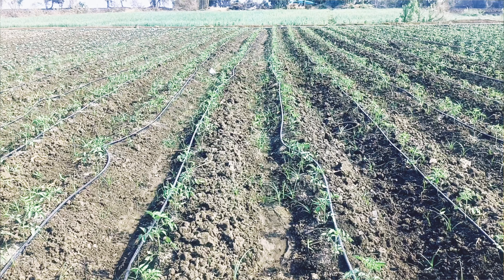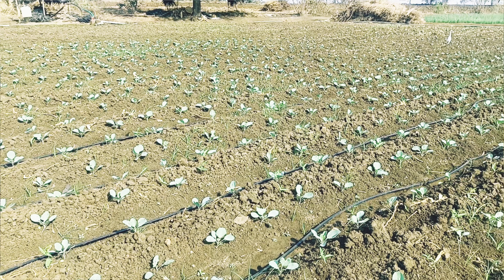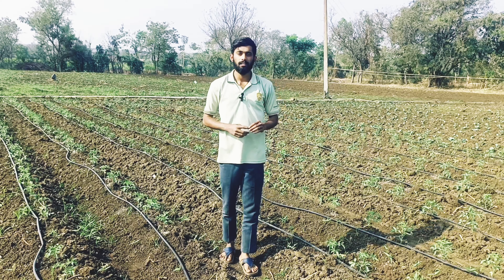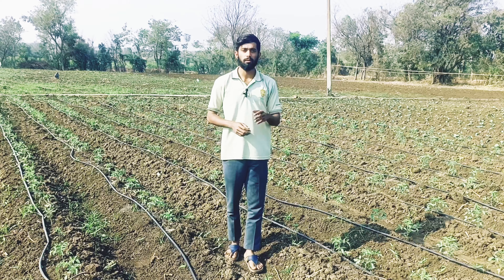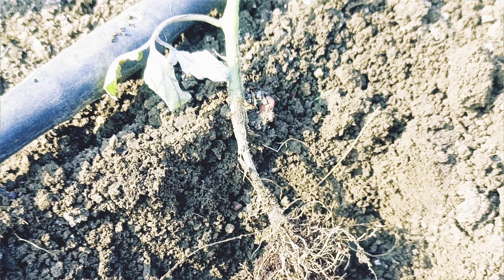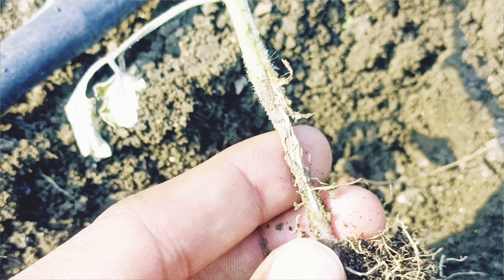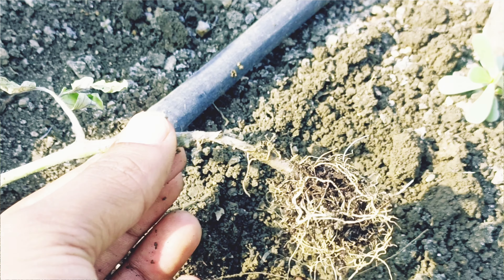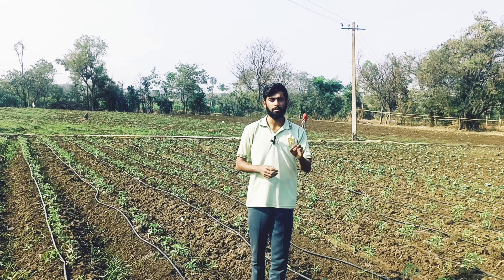నాటు వేసిన తరువాత రైతులు చేసే మొదటి తప్పు దాని వల్ల చాలా వరకు పంట నష్టం జరుగుతుందని...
నారుకి ఎక్కువ మొత్తంలో నీరు వదలడం వల్ల నారు చనిపోవడానికి ఆస్కారం వుంటుంది కాబట్టి తగిన మోతాదులో అవసరానికి మించి ఎక్కువ నీరు వదలడం చాలా తప్పు. మొక్కలు చనిపోకుండ జాగ్రత్తలు తెలుపడం జరిగింది దయచేసి వీడియో పూర్తిగా చూసి మన ఛానల్ నీ subscribe చేసుకోండి